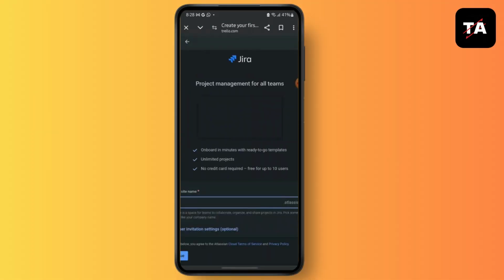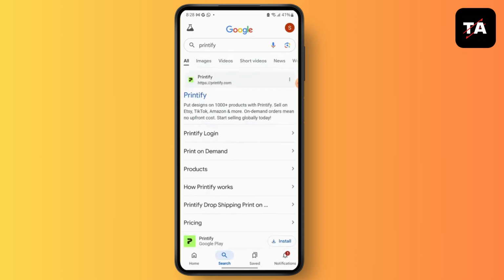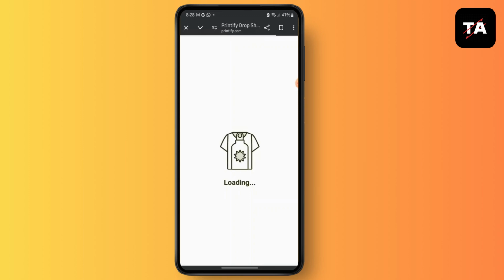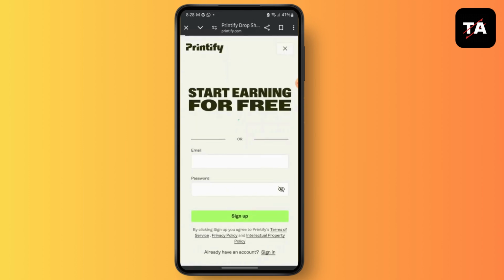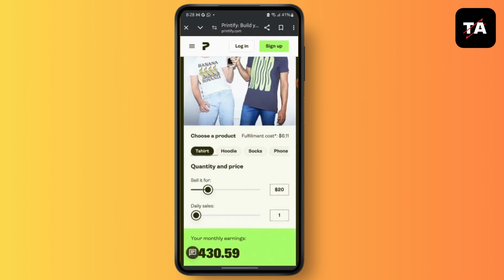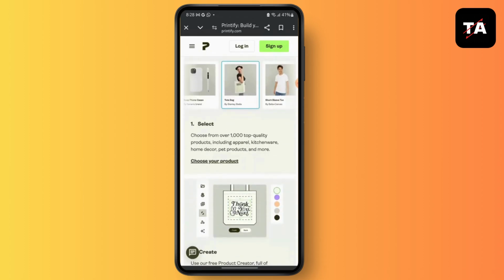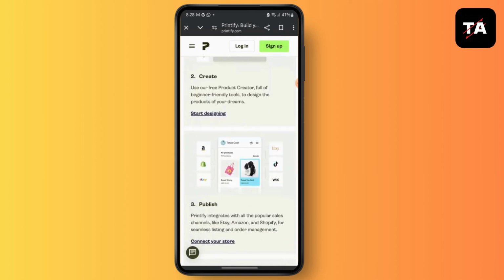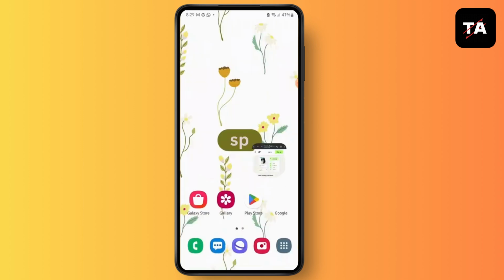Printify Tutorial for Beginners: How to Make Money on Printify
Welcome to our step-by-step guide on "Printify Tutorial for Beginners: How to Make Money on Printify"! If you're new to Printify and want to learn how to make money by creating custom products, this video is for you. We’ll walk you through how to use Printify to design and sell custom products, from setting up your account to launching your online store. Whether you’re a beginner or just looking for tips to boost your Printify earnings, this video will help you get started and start earning with ease.

What You’ll Learn:

How to get started with Printify
How to create and customize products on Printify
Tips for finding profitable products to sell
How to set up your online store with Printify
How to price your products for maximum profit
How to drive traffic to your Printify store and make your first sale
Timestamps: 00:05 Introduction to Printify for beginners 00:20 How to create a Printify account 00:40 How to design products on Printify 01:00 How to choose products to sell 01:25 How to set up your online store 01:45 How to price your products for profit 02:10 Tips for marketing your Printify store 02:30 How to make money with Printify